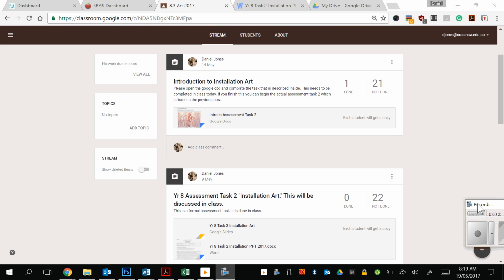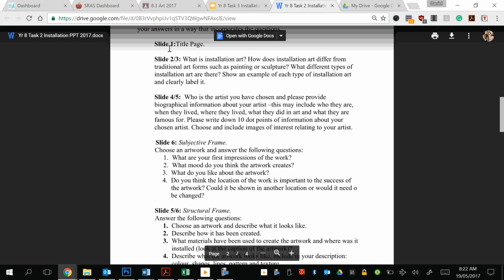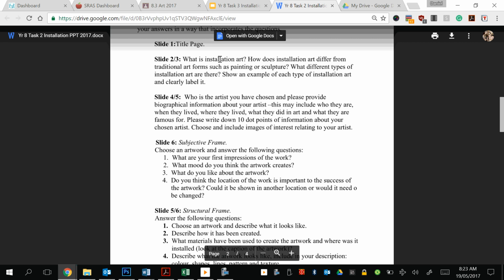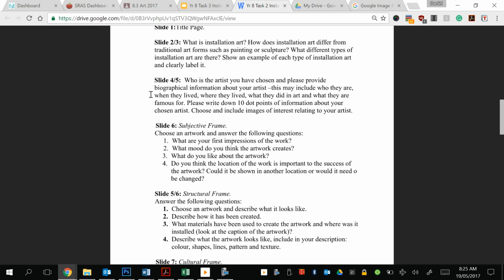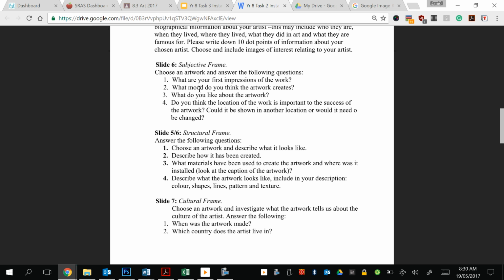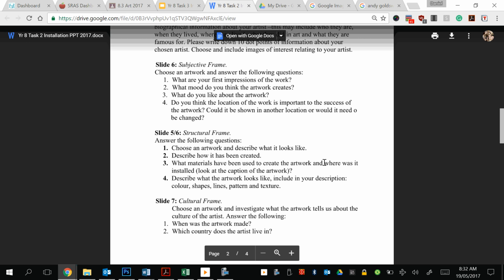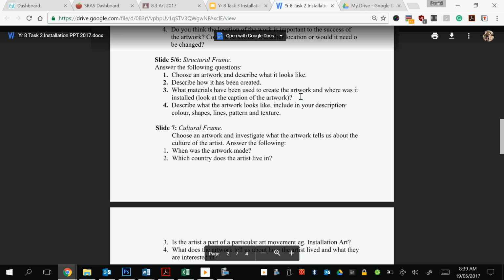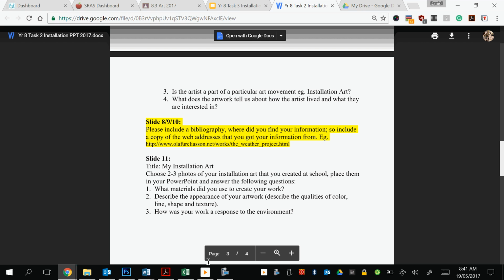yr8 Installation Art Assignment